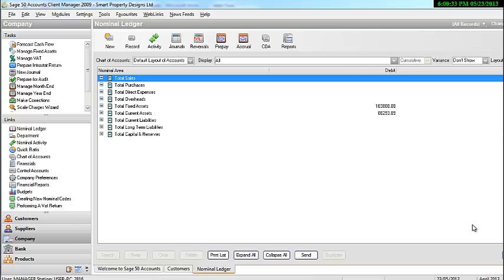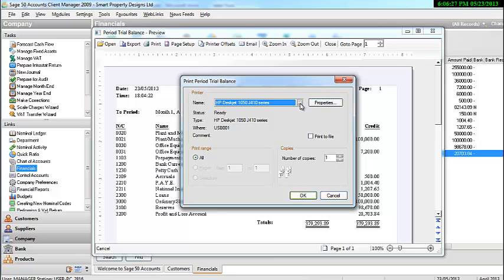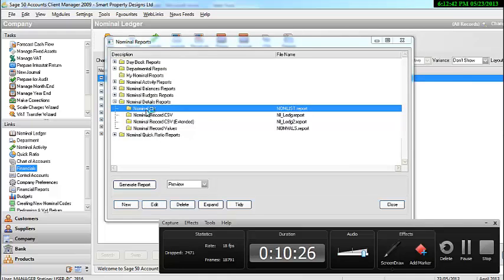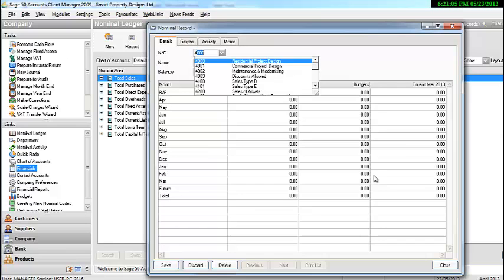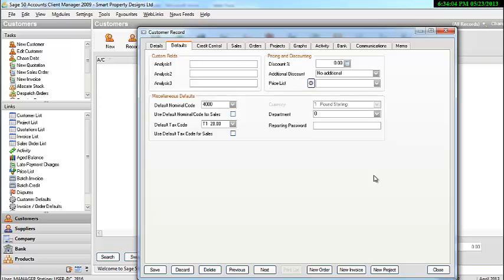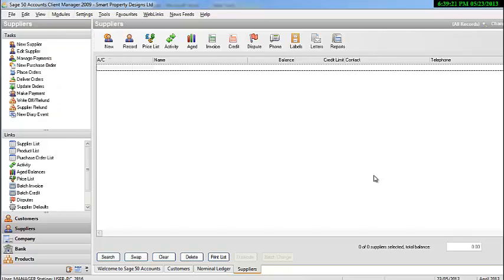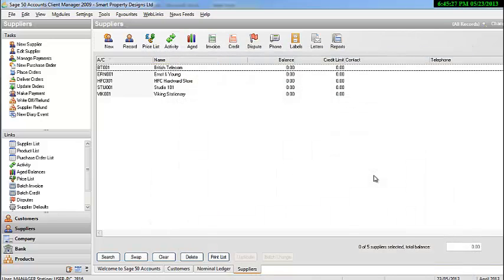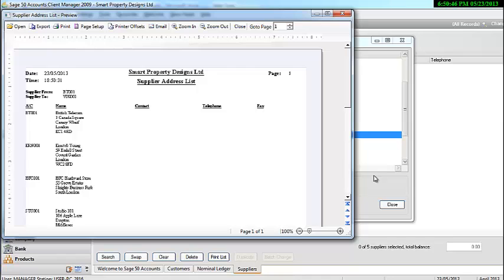Smart Property (part 2)